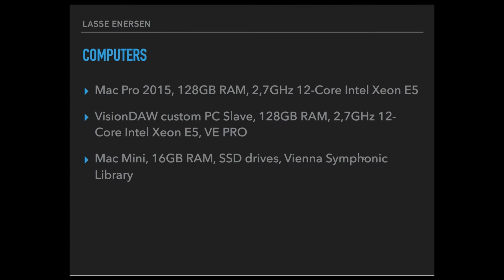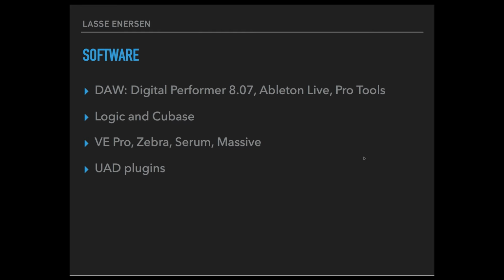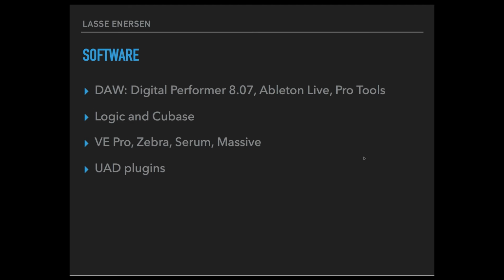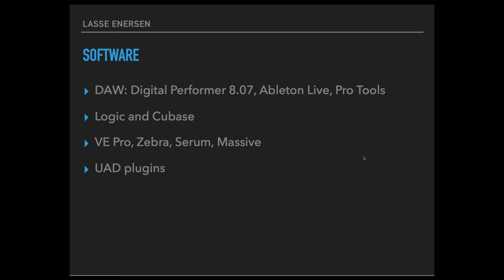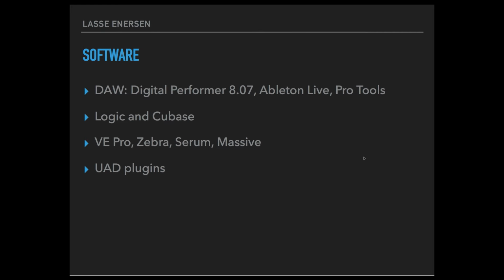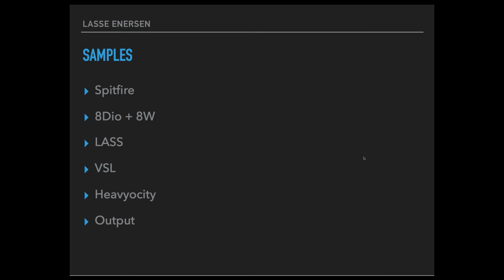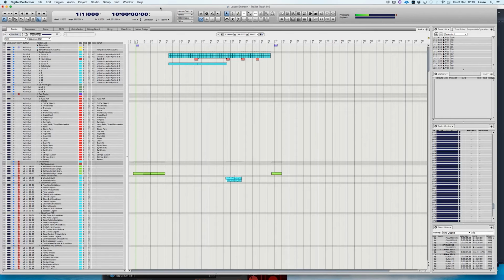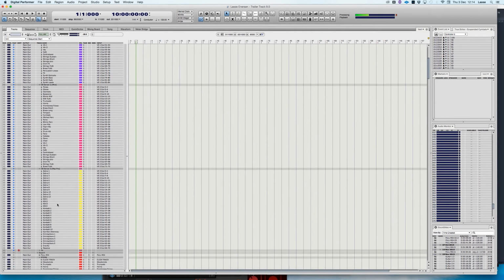Lasse Enersen #1: Workflow and Studio Setup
In my first video from my studio, I'm showing my 1000+ tracks Digital Performer template, studio setup and workflow.